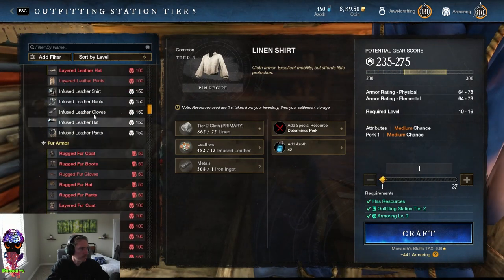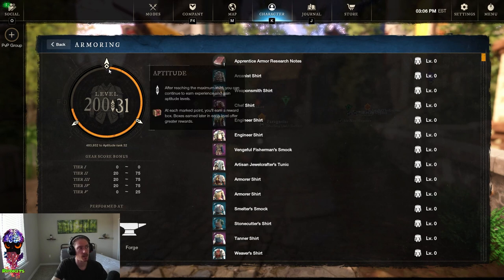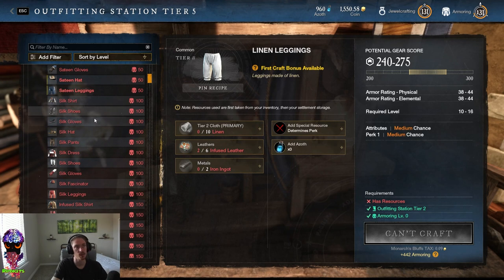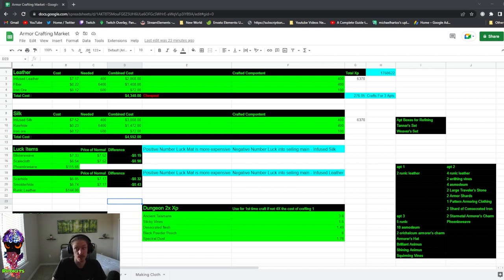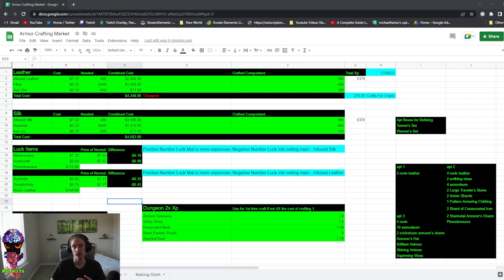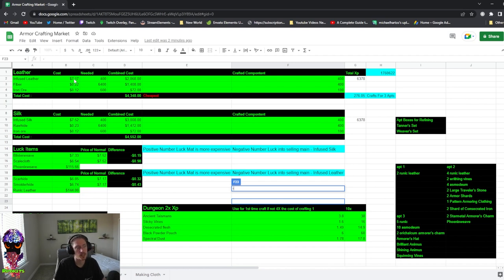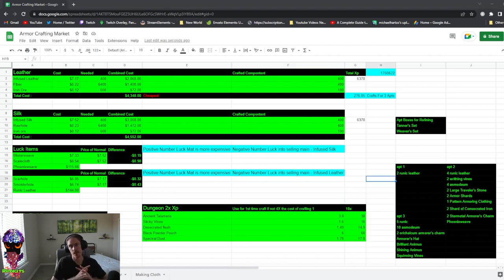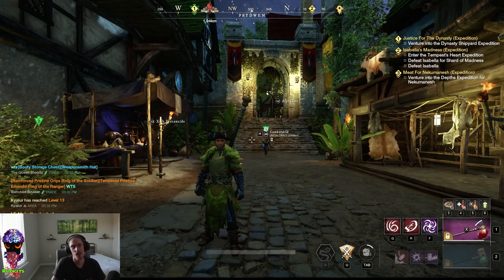- NEW WORLD ARMOR CRAFTING: How To Make More Gold Than You'll Know What To Do With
In this video, we're going to be taking a look at how to make more gold than you'll know what to do with in the new world! We'll be covering armor crafting, which is a great way to make some extra money.

Timestamp:
0:00 Intro
1:15 Working your way to 200 Armoring
2:06 ArmorCrafting Explained
11:37 Outro